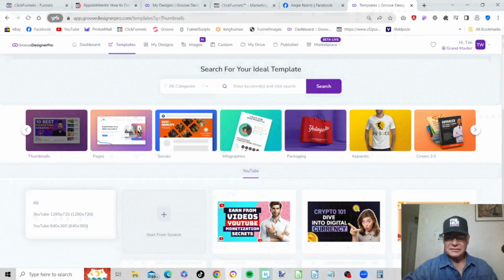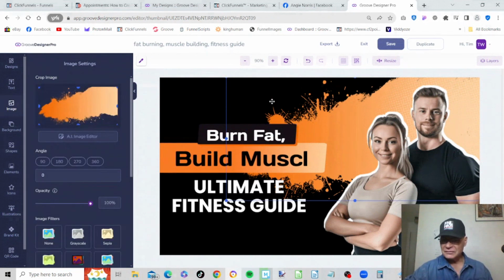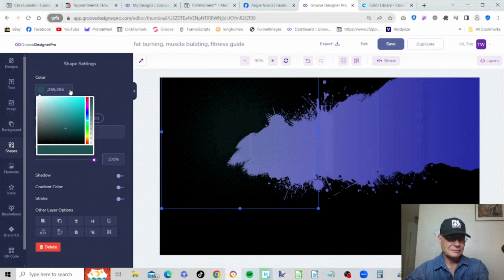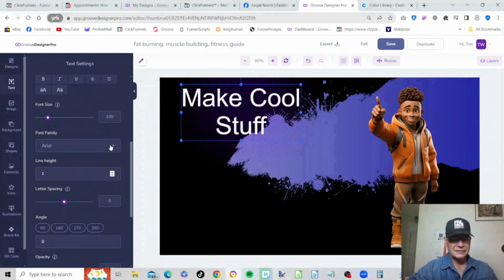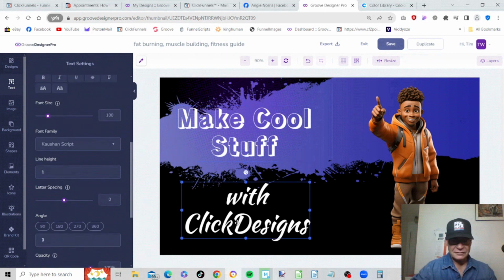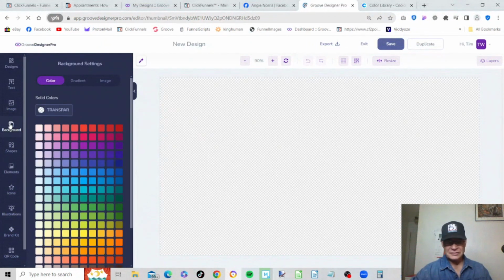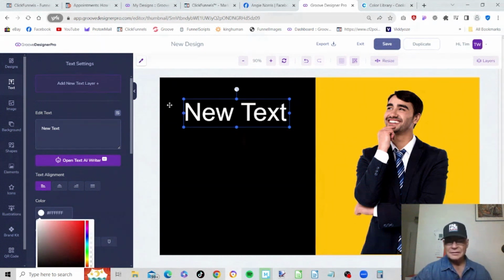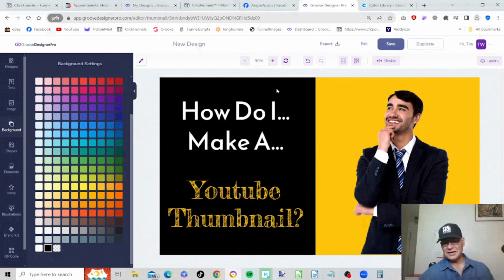How To Make YouTube Thumbnails In ClickDesigns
In this video, I demonstrate how to use "ClickDesigns" to create eye-catching YouTube thumbnails. Say goodbye to struggling with complicated software because "ClickDesigns" is here to make your life easier when it comes to making graphics. Watch YouTube thumbnails be created in a matter of minutes, taking the hassle out of graphic design. Get ready to step up your thumbnail game and capture your audience's attention!